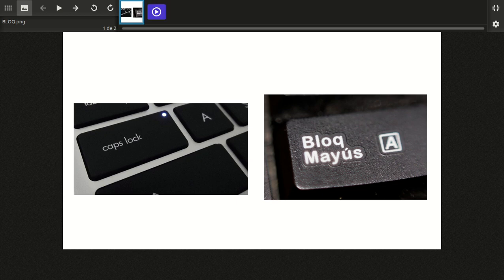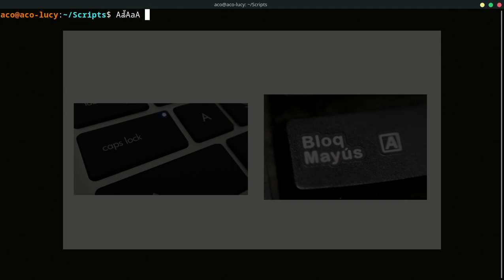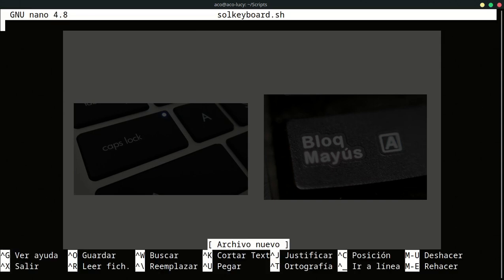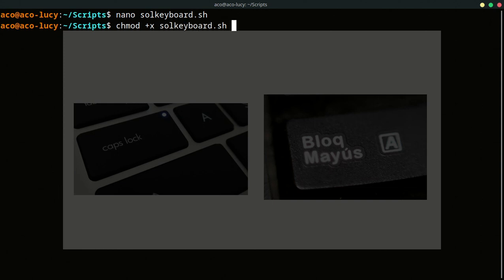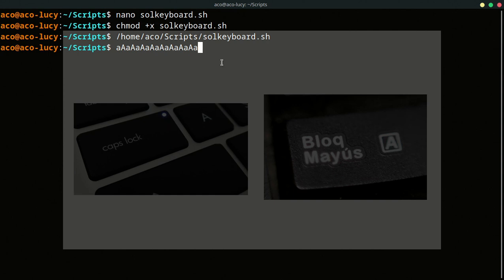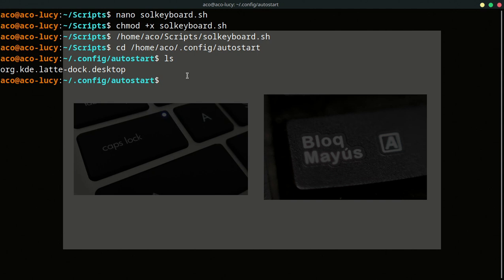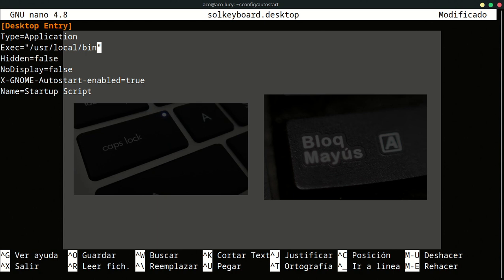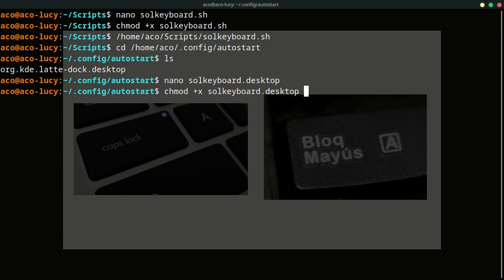How to solve caps lock delay on Linux